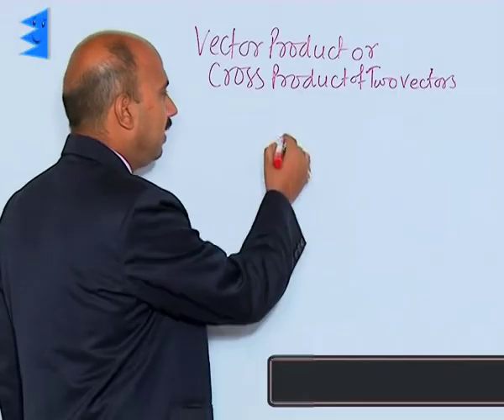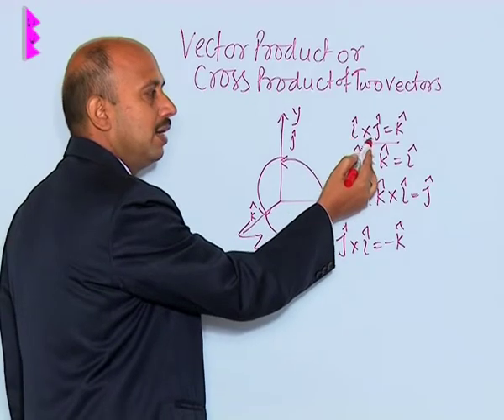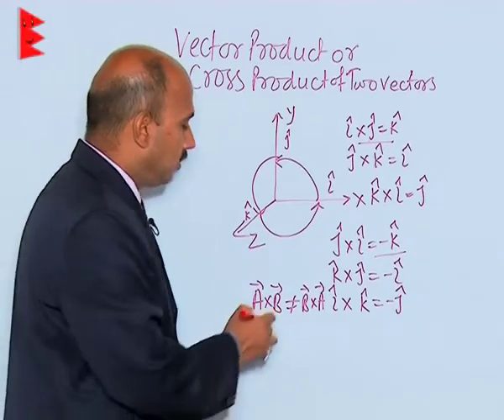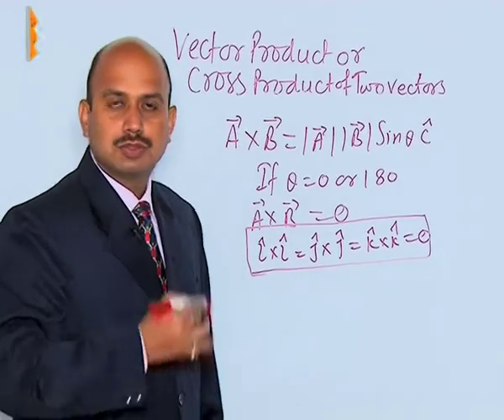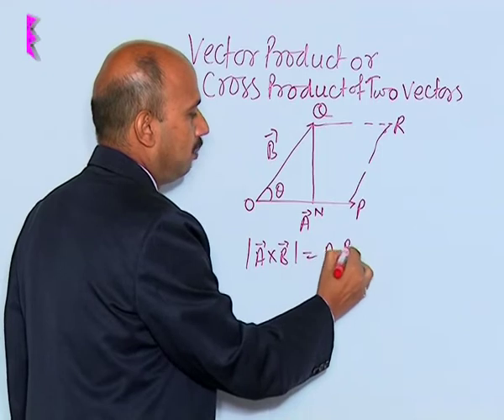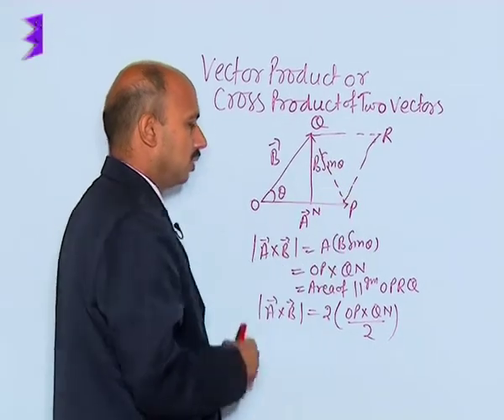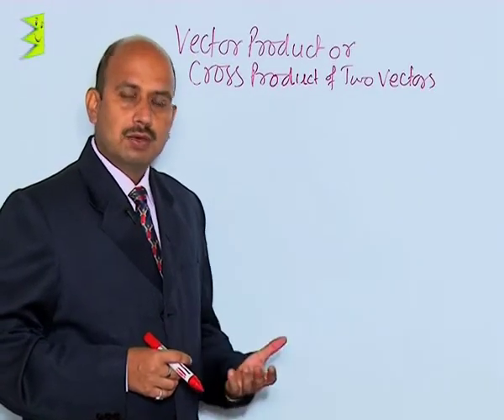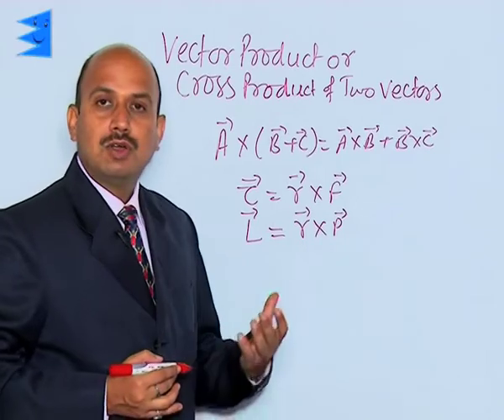CBSE Class 11 Physics System of Particles & Rotational Motion Vector Product of Two Vec |Extraminds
Topic: Vector Product of Two Vectors
Extraminds